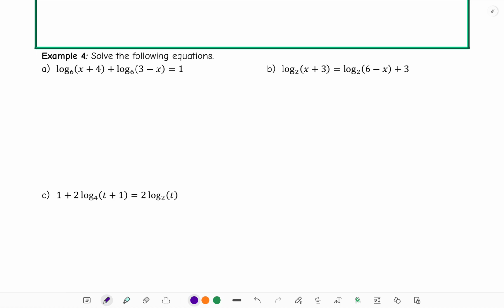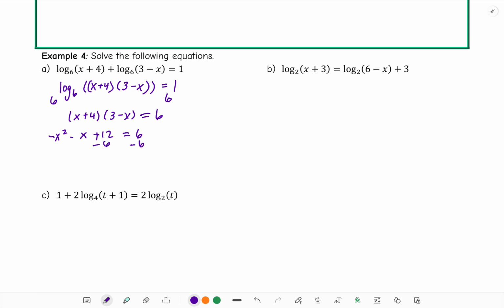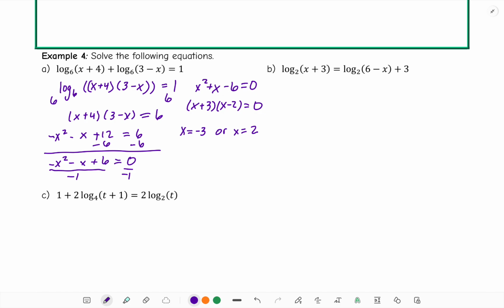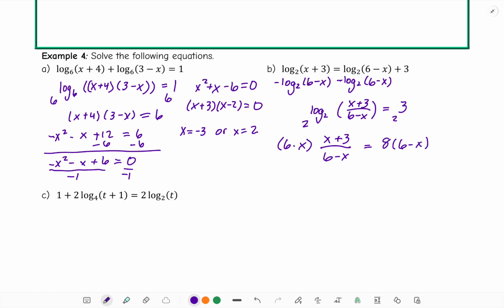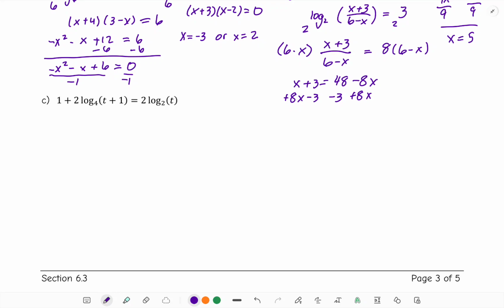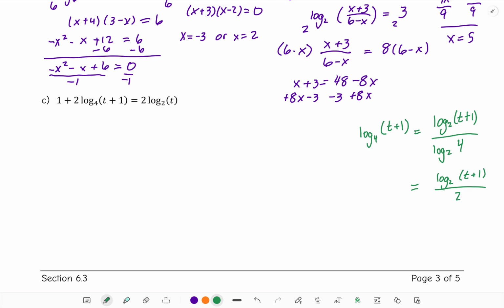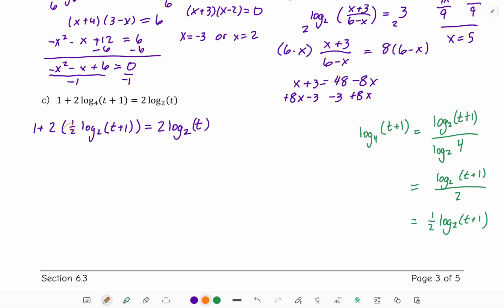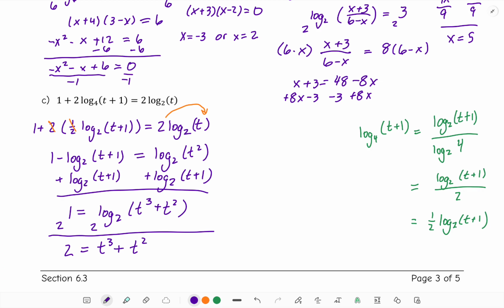MATH 140 03 Section 6.4/6.5 Part 4